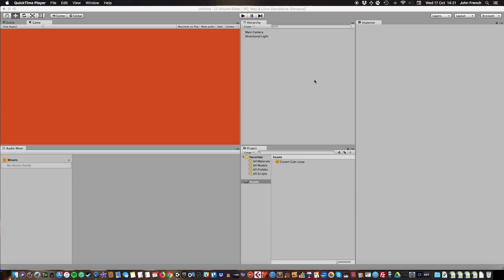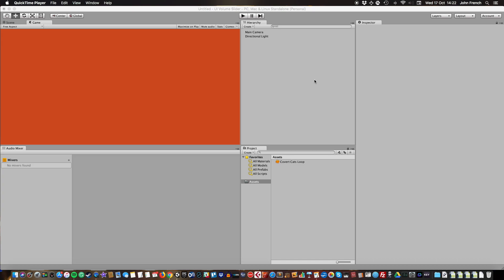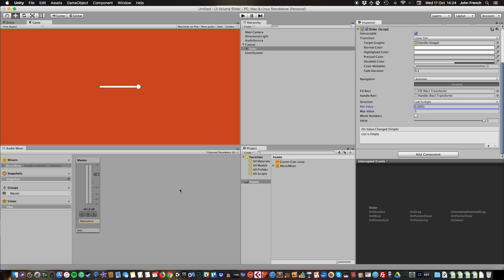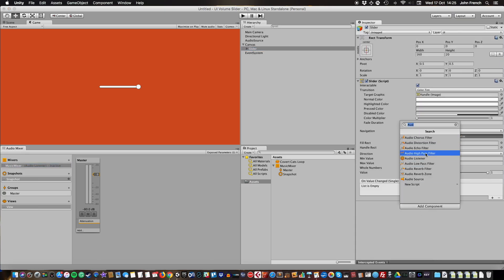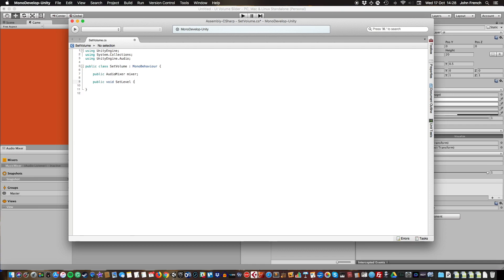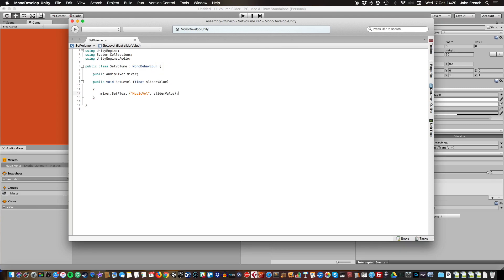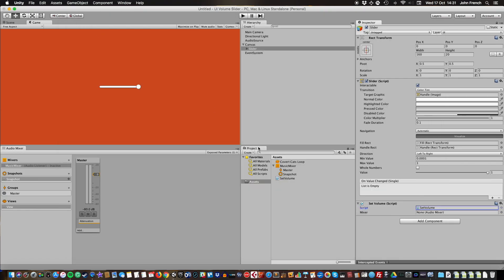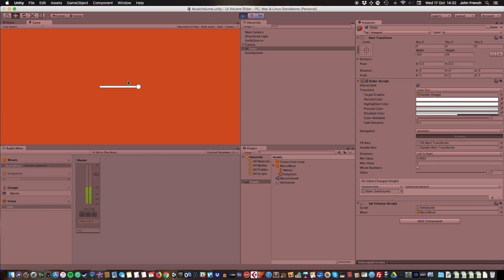Unity Audio: How to make a UI volume slider (the right way)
For those that have asked how to save and load the Volume Setting using PlayerPrefs, here you go (please note that you will need to add the script to a different object, i.e.not the Slider, if your Slider's menu panel is disabled when the Scene starts. Otherwise, the setting will only load when visiting the menu).

If you can't see the Dynamic Float option when connecting the Script, it's a bug in some versions of Unity.

Learn how to create UI audio volume controls in Unity (the right way) using exposed parameters and the Unity Audio Mixer. This is extremely useful for making UI menu sliders to control the volume of audio, music or multiple sound groups in your game.

However, the standard method for creating a user volume control in Unity doesn't actually work properly! and makes sliders that are far too sensitive...

But luckily, it's easy to fix.

In this video I show you how to make a volume slider the right way, by using logarithmic conversion with a simple calculation, for an even, smooth, audio slider control.

If you liked this video, and would like to see more, let me know!